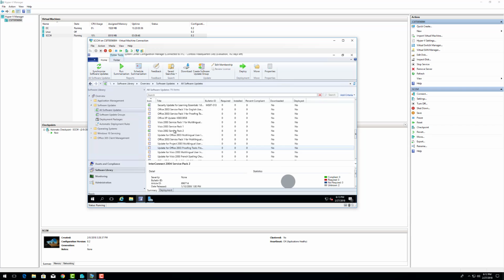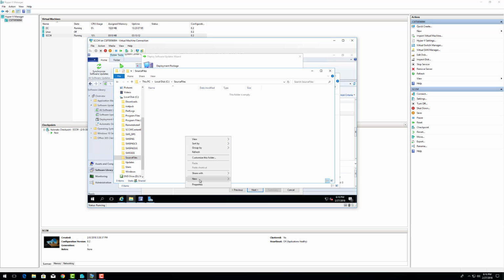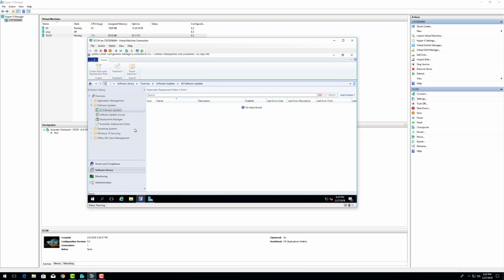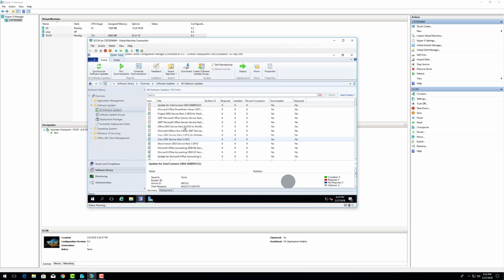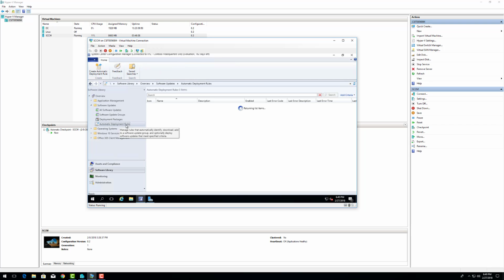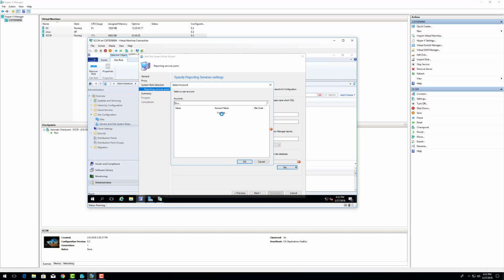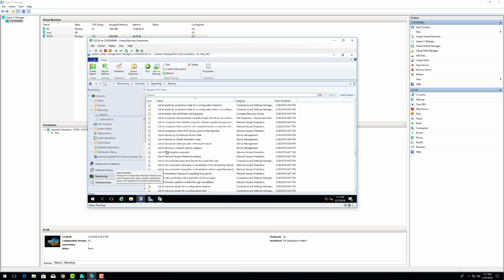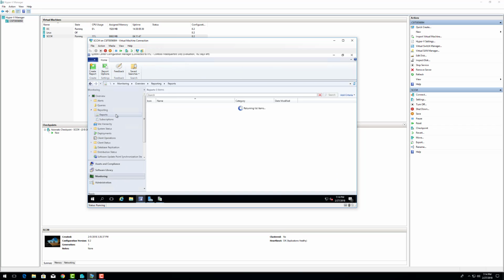SCCM - Week 7 - Part 2